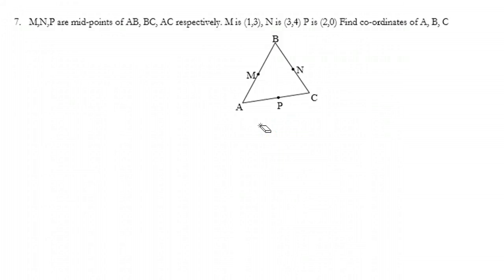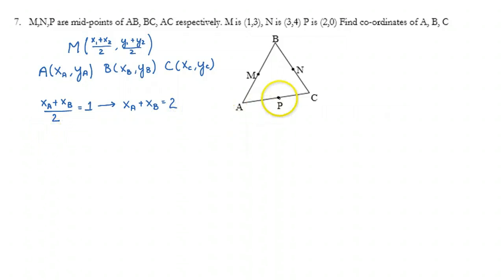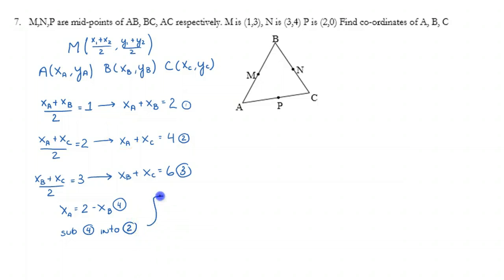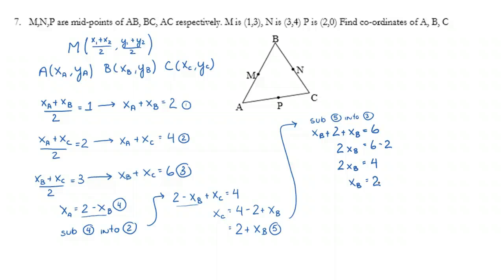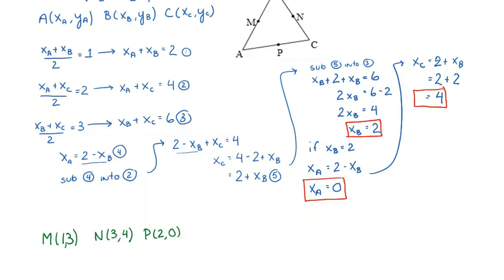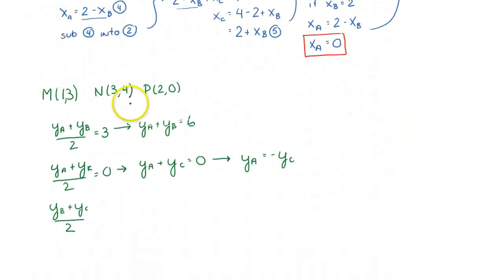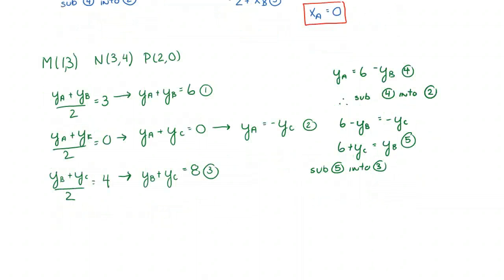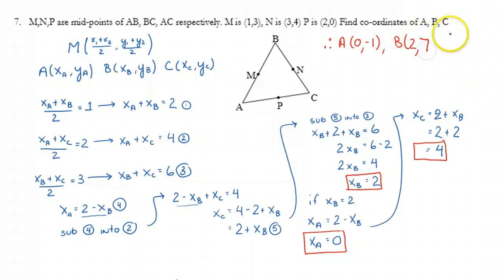Lesson 4 # 7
This video shows a solution for #4 from lesson 7